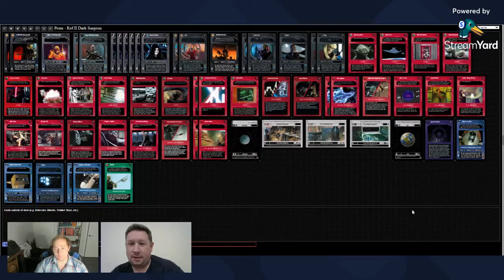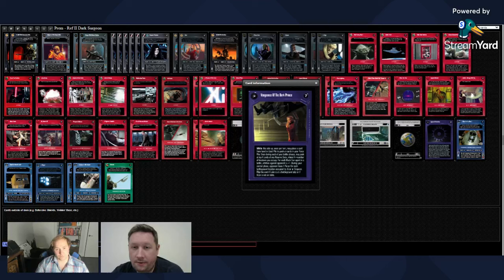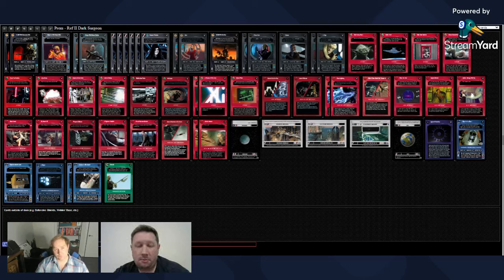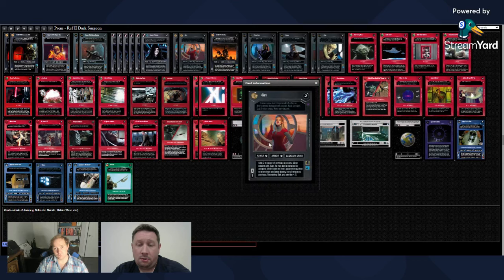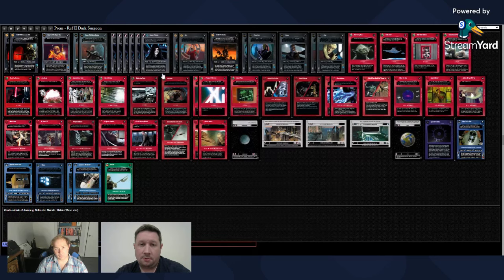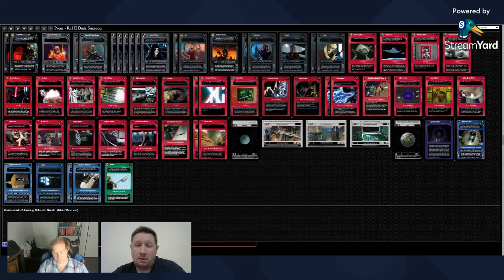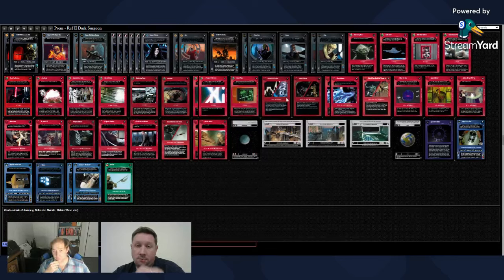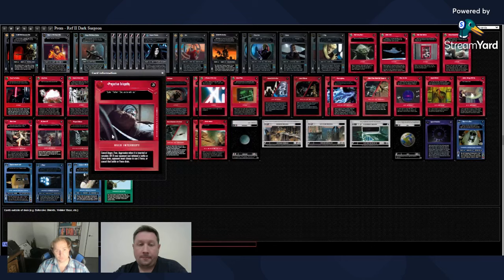Star Wars CCG - Deck Video Agents of the Black Sun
Deck:
CHARACTER
2x 4-LOM With Concussion Rifle
1x Boba Fett With Blaster Rifle
2x Dengar With Blaster Carbine
6x Emperor Palpatine
2x Guri
1x IG-88 With Riot Gun
2x Prince Xizor
1x Snoova
2x Vigo

EFFECT
1x Bad Feeling Have I
1x Battle Order
1x Blast Door Controls
1x Broken Concentration
1x Crush The Rebellion
1x First Strike
1x Imperial Arrest Order
1x Lateral Damage
1x Mobilization Points
1x No Escape
2x Presence Of The Force
1x Secret Plans

INTERRUPT
1x Control & Set For Stun
1x Evader & Monnok
2x Force Lightning
1x Ghhhk & Those Rebels Won't Escape Us
1x I Have You Now
1x Imperial Barrier
1x Jabba's Through With You
1x Main Course
1x Oh, Switch Off
1x Prepared Defenses
1x Projective Telepathy
1x Put All Sections On Alert
1x Sense & Uncertain Is The Future
2x Twi'lek Advisor

LOCATION
1x Coruscant
1x Coruscant: Docking Bay
1x Coruscant: Imperial City
1x Death Star: Docking Bay 327
1x Kuat

OBJECTIVE
1x Agents Of Black Sun

STARSHIP
1x Boba Fett In Slave I
1x Bossk In Hound's Tooth
1x Stinger
2x Zuckuss In Mist Hunter

WEAPON
1x Vibro-Ax